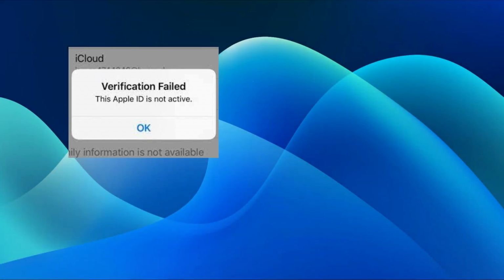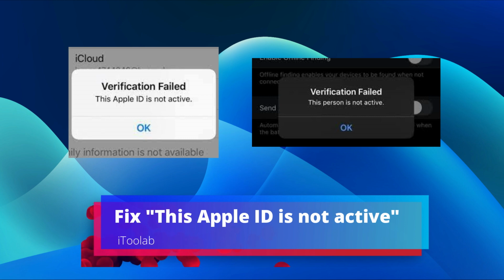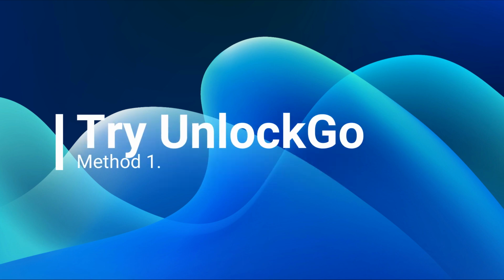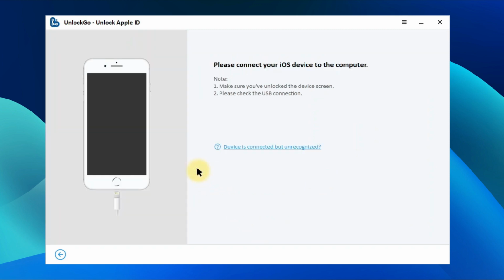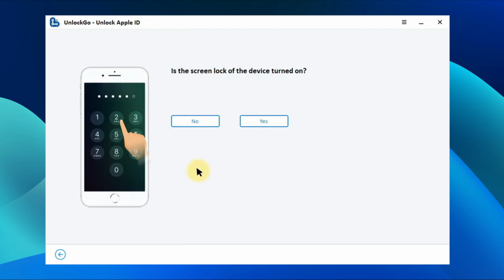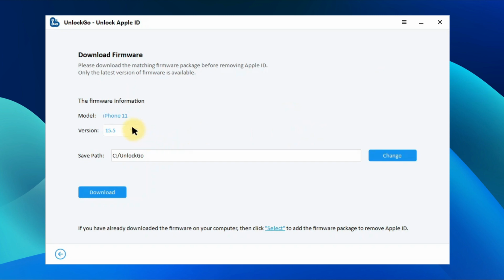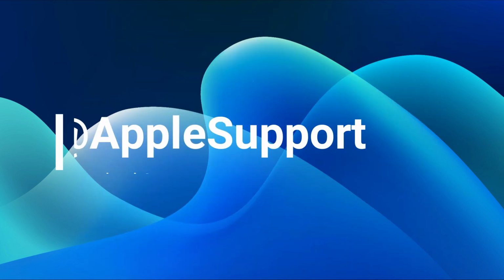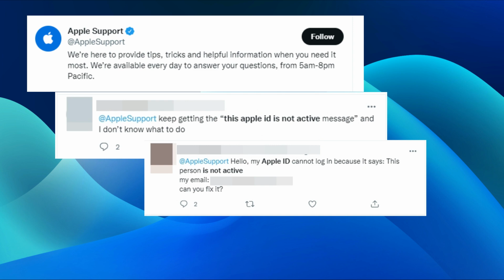[Workable!]How to Fix This Apple ID is not Active 2025 - iToolab UnlockGo (iOS)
This Apple ID is not active? Apple ID verification failed? In this video, we will teach you how to fix this issue.

Timestamp
00:00 Intro
00:16 Method 1. Download iToolab UnlockGo and choose Unlock Apple ID
00:25 Connect the iOS device and unlock iPhone screen passcode
00:42 Download the latest firmware
01:01 Start to Unlock Apple ID
02:39 Method 2. Check iCloud Status
02:50 Mehtod 3. Ask for Apple Support for help

📌NOTE: This video is only for personal use, and aims to help users remove password on their own device. Any illegal password removing activity for commercial purpose is prohibited.